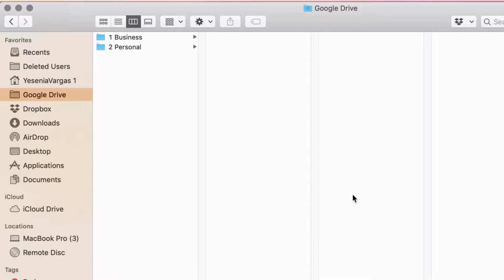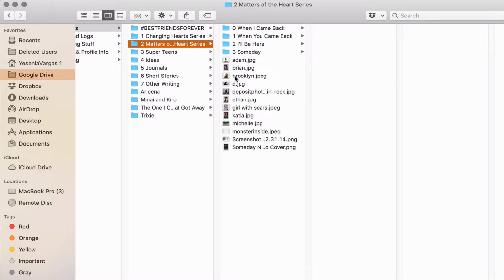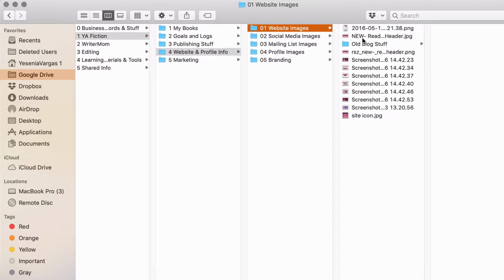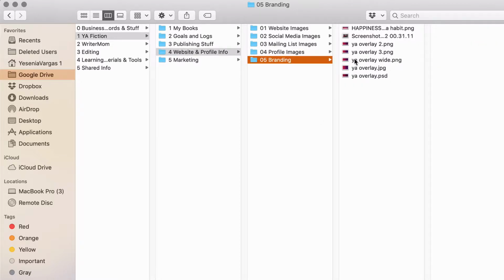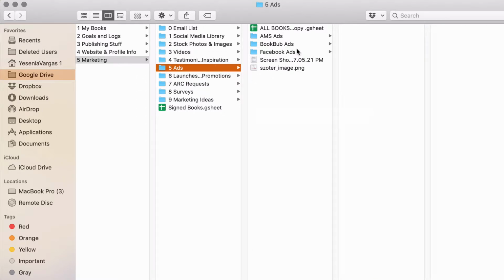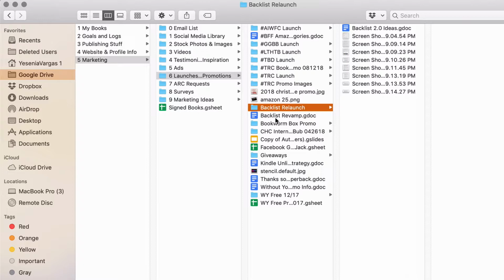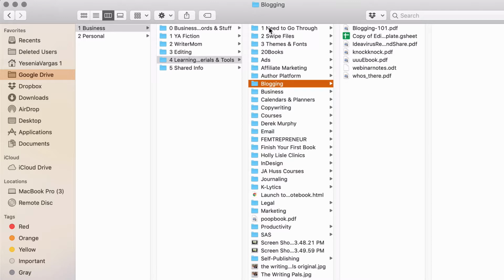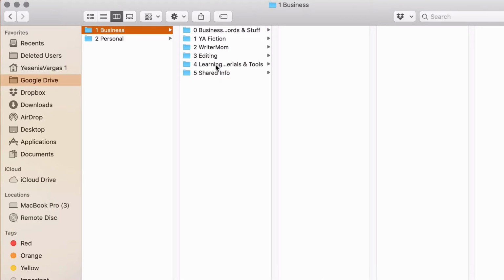📁 HOW I ORGANIZE MY FILES (MAKE STUFF EASY TO FIND)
I used to waste so much time and get super frustrated because I couldn't find things. Monster Downloads folder anyone? Now I go in there once a month and put everything where it goes. In today's video, I show you exactly how I keep my computer files organized, from book covers to reader surveys to rough drafts and tax docs. You're gonna love being organized :)